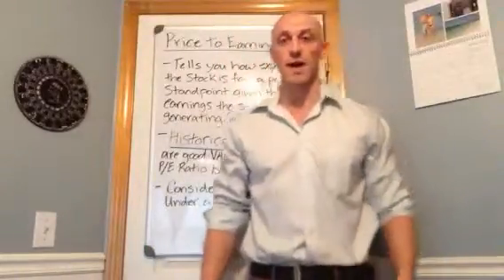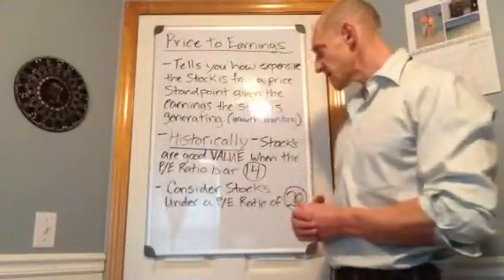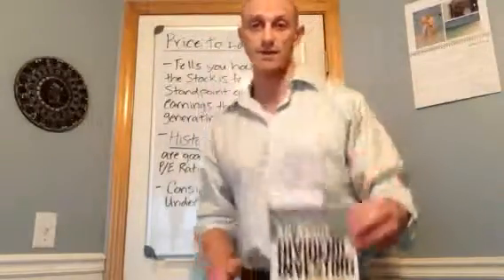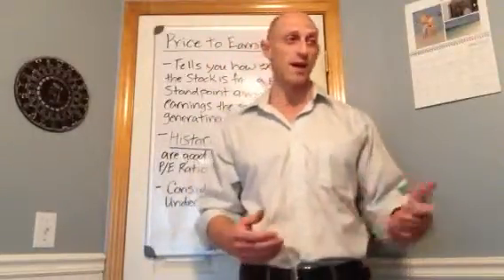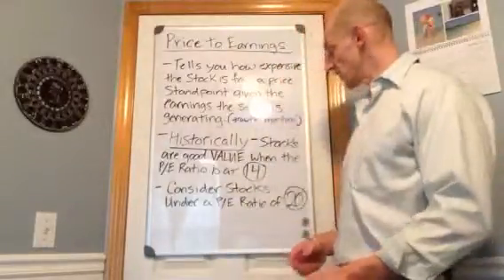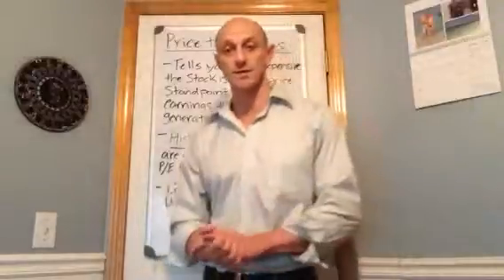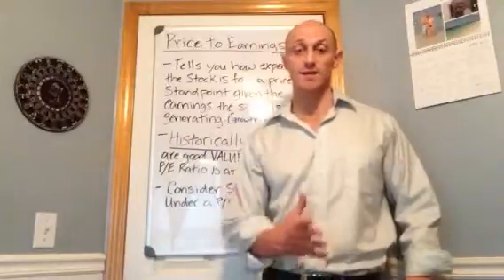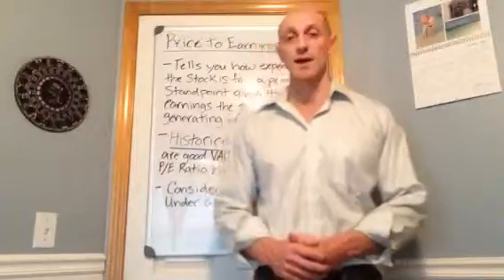historical pe ratios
Learn how to read historical pe ratios  and discover what is considered overvalued, fair valued and undervalued when you are looking at stocks by s & p pe ratio standards.